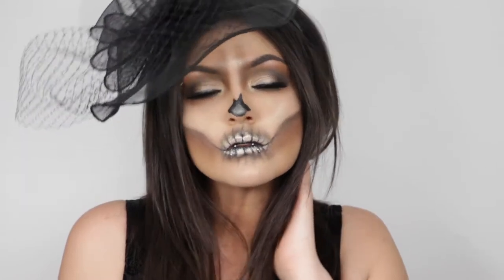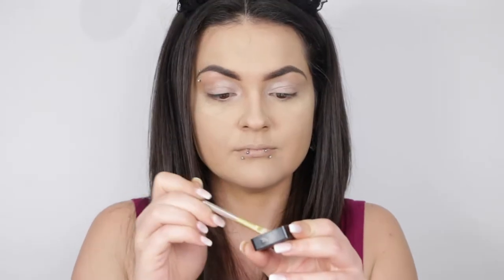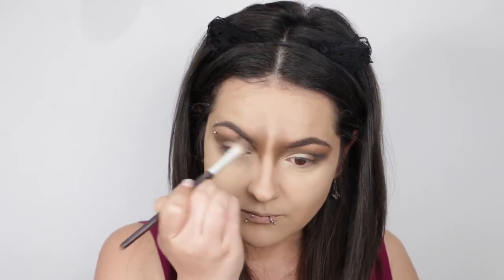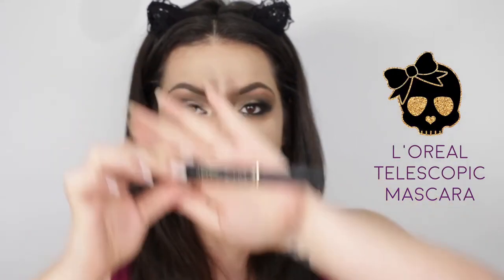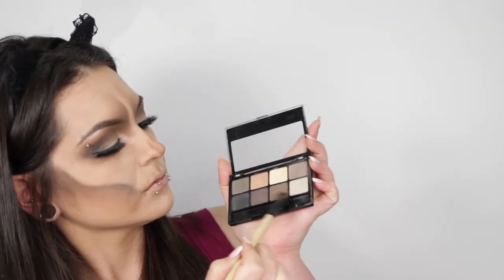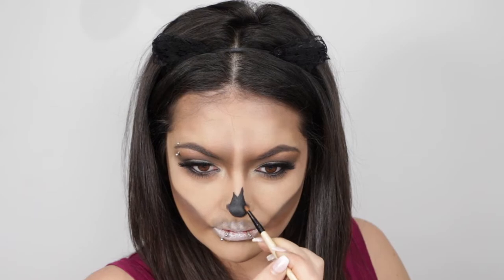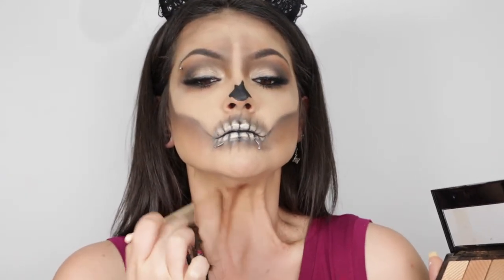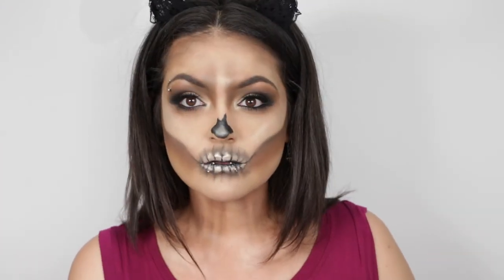Easy Halloween Makeup | Modern Skull Tutorial | Jigglez Beauty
Hey Guys! I'm Jigglez :D

Halloween is only a day away!
Thought I would squeeze in this last minute easy halloween makeup tutorial!
I only used drugstore makeup in this tutorial so anyone can achieve this affordable makeup look.

Lets get some halloween inspiration!

I hope you enjoy this tutorial and learn something new!

Products Used In Order:

Maybelline: Instant Age Rewind Eraser Dark Circle Concealer in 'Light Pale'